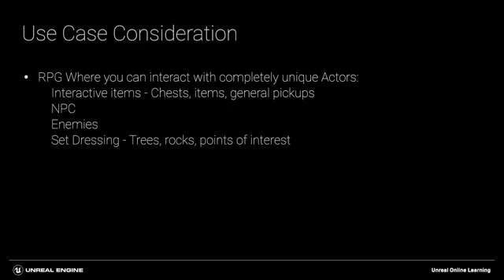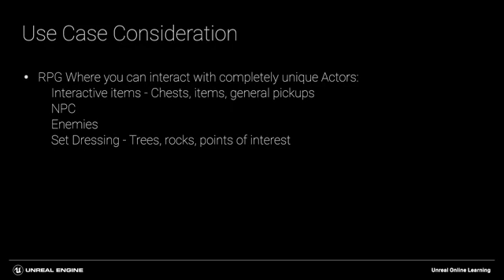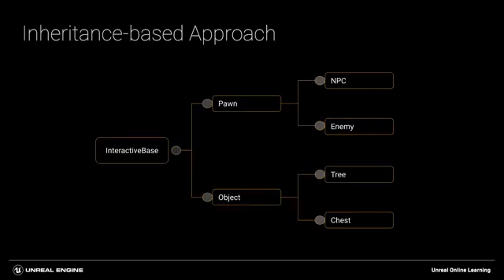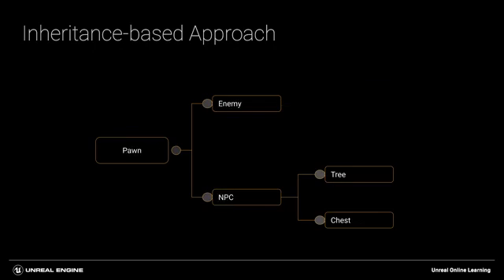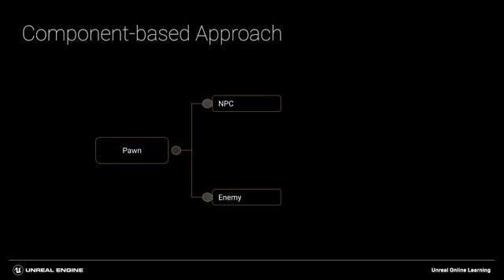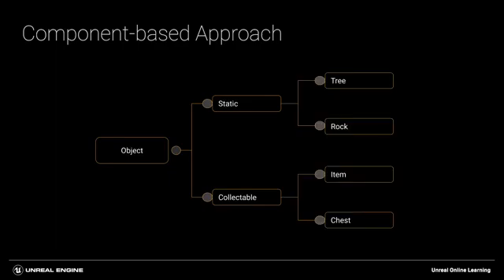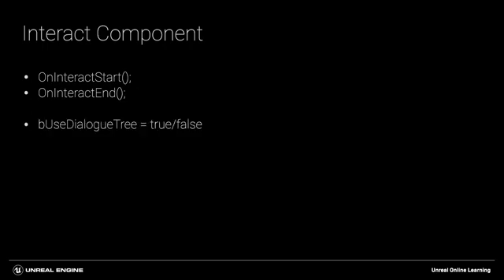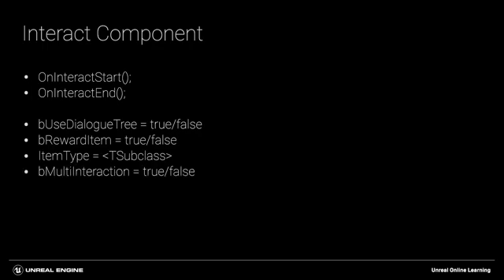3 Where components fit